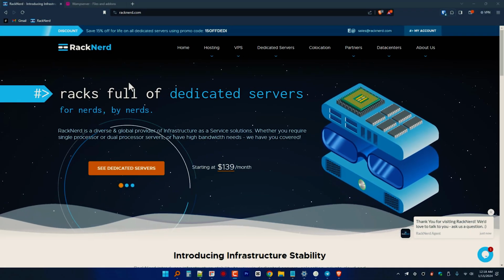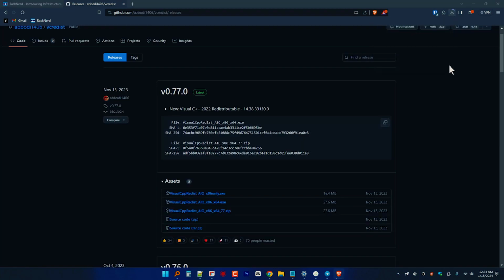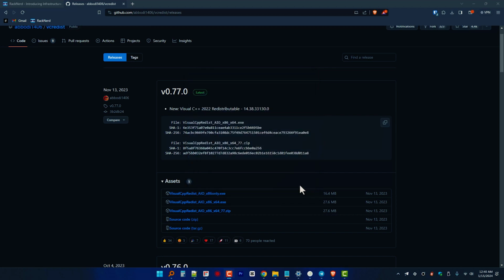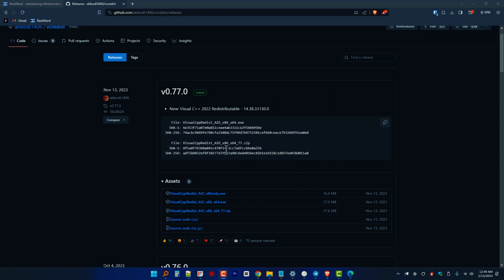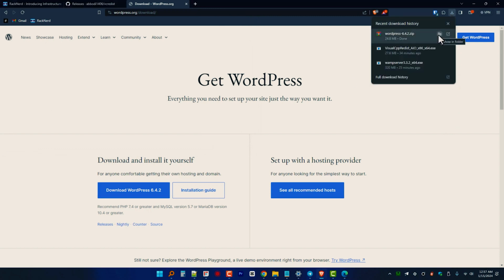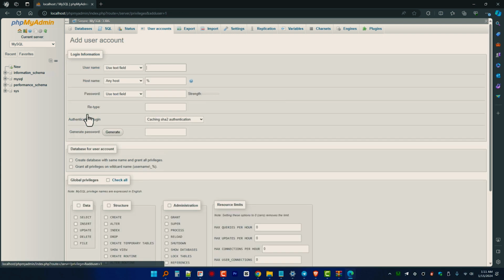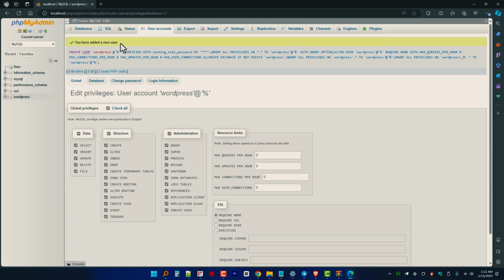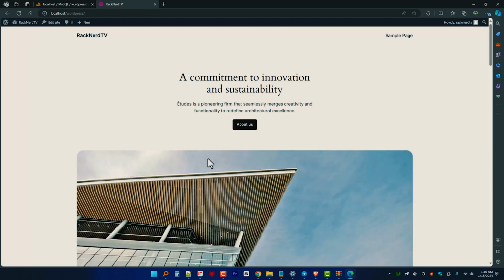How to Install WordPress On Windows with Wamp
Welcome to our video on installing WordPress On Windows machine with Wamp.

In this tutorial, we cover each step in detail, from downloading and installing Wamp to configuring WordPress on your Windows machine. Whether you're beginner or an experienced webmaster, this tutorial has got you covered. Let's do this!

⏳ Timestamps:
00:00 Intro
00:47 Overview
01:22 Tutorial
05:18 Next Steps

Moving forward...

☐ Liked?
☐ Shared?